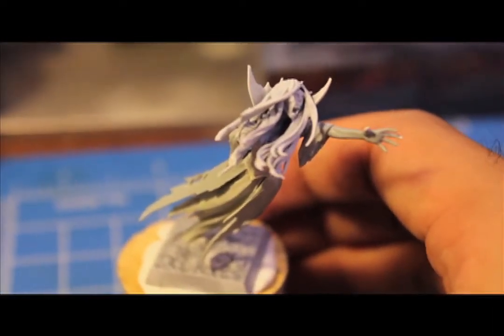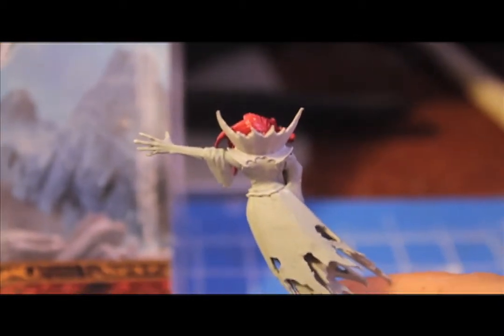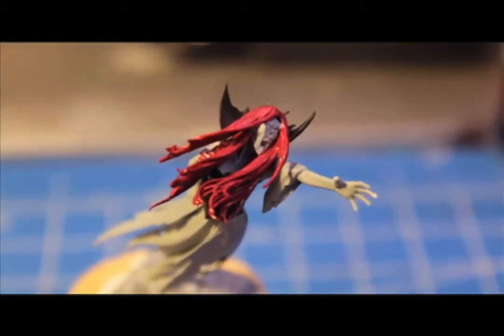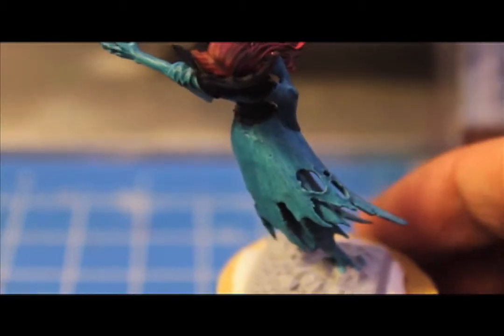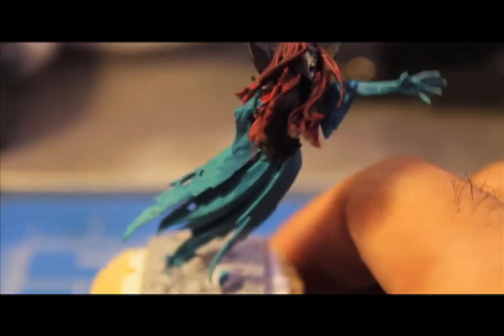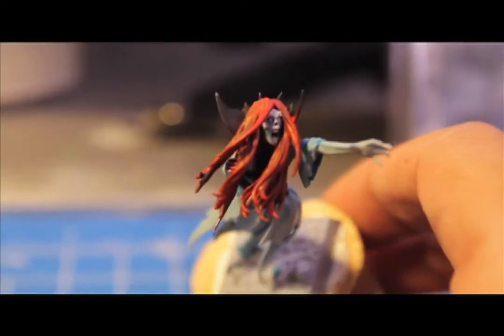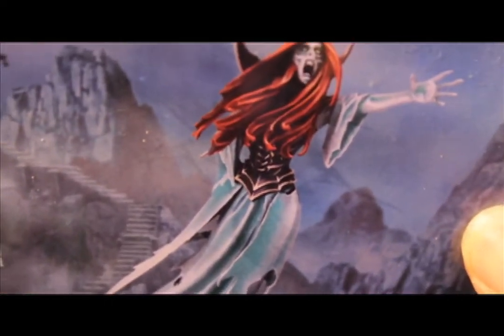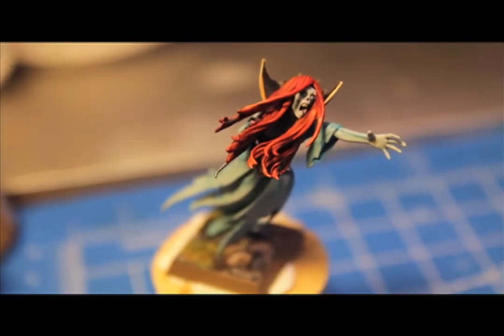How to Paint Tomb Banshee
WHAT UP, PLAYAAAHZ!

Here is a step by step tutorial on how to paint the new Vampire Counts Tomb Banshee as close to the Studio color scheme as I could get it.  Hope you enjoy the video!

Coming up...CHAOS STUFF!  Just picked up the new Tzeentch Herald on disk, along with a packet of Seekers and have some great ideas for upcoming videos.